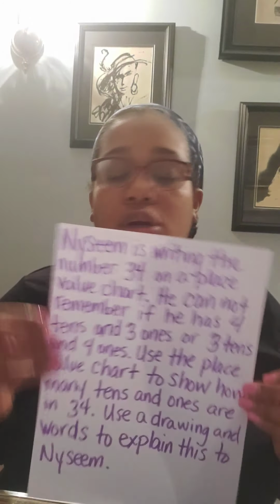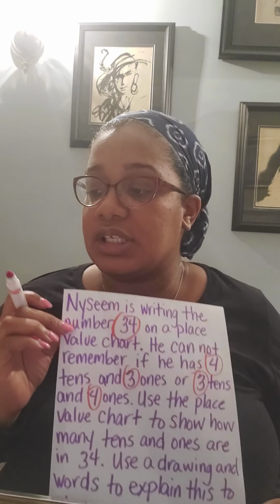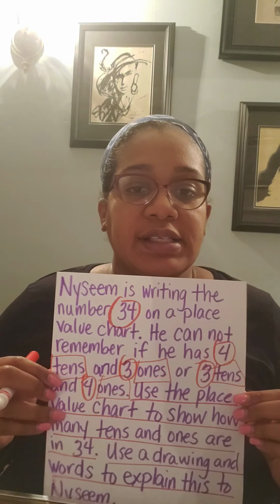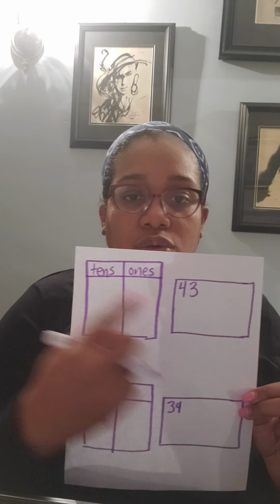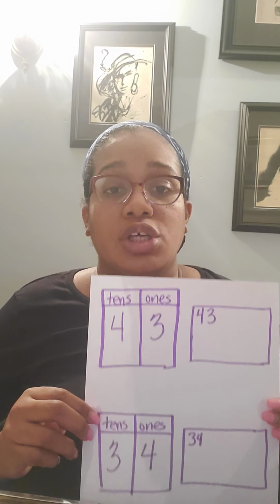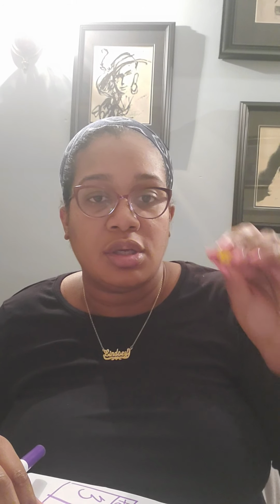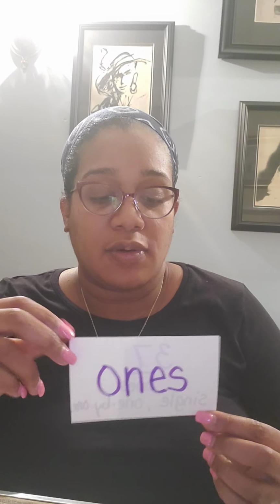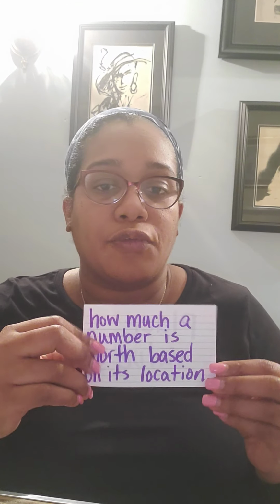3/26/2020 Math Lesson